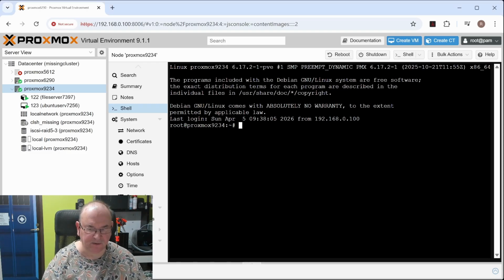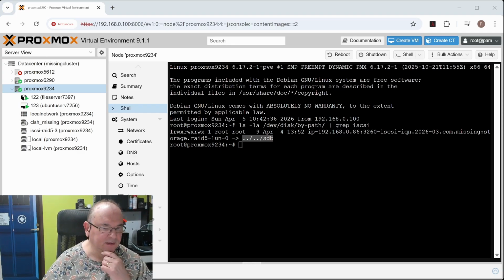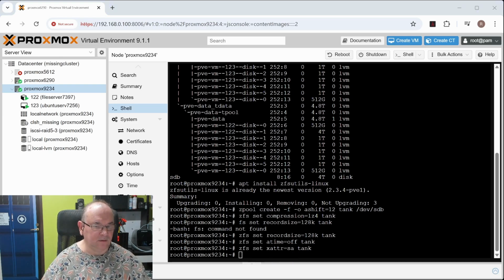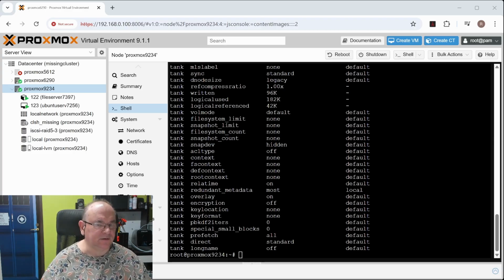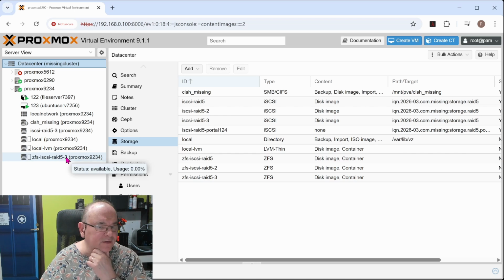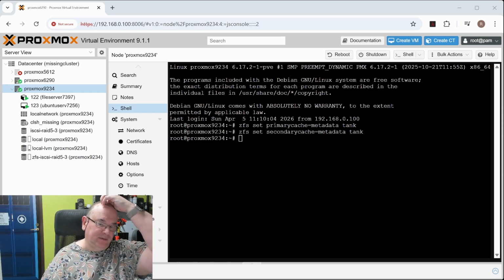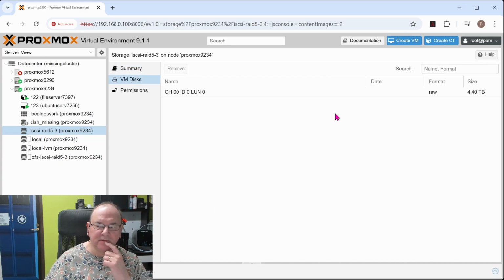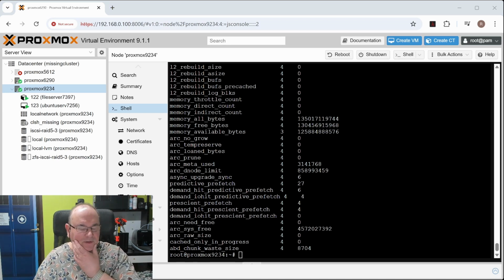Using ZFS on top of iSCSI in a Proxmox VE node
- Find disk
  ls -la /dev/disk/by-path/ | grep iscsi
  lsblk
- Create ZFS Pool
     apt install zfsutils-linux
     zpool create -f -o ashift=12 tank /dev/sdb
      zfs set compression=lz4 tank
      zfs set recordsize=128k tank
      zfs set atime=off tank
      zfs set xattr=sa tank
      zfs set redundant_metadata=most tank
   Verify
      zpool status
      zpool list
      zfs get all tank
- Add to datacenter storage
  Datacenter\Storage\Add\ZFS
- Optimize for iSCSI/ZFS Performance
     zfs set primarycache=metadata tank
     zfs set secondarycache=metadata tank
- Adjust ARC size (if you have enough RAM)
  nano /etc/modprobe.d/zfs.conf
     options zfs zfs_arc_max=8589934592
  update-initramfs -u -k all
  reboot now
- ARC stats
  Real-time ARC statistics
  arc_summary
  Or detailed view
  cat /proc/spl/kstat/zfs/arcstats

Instagram thetechrabbit